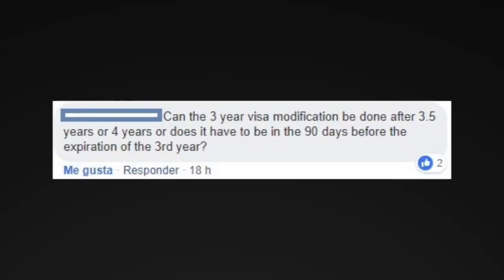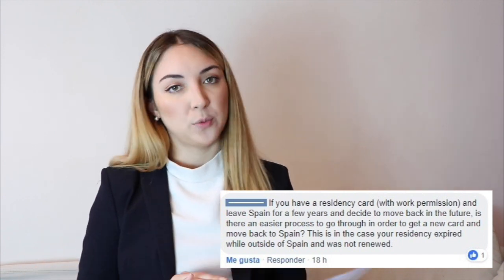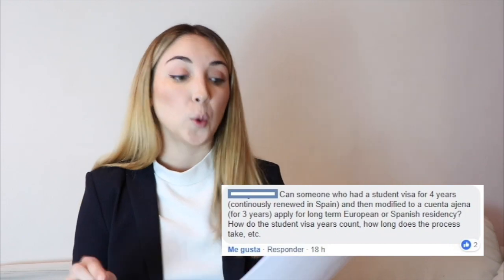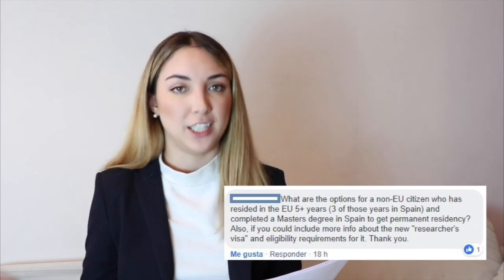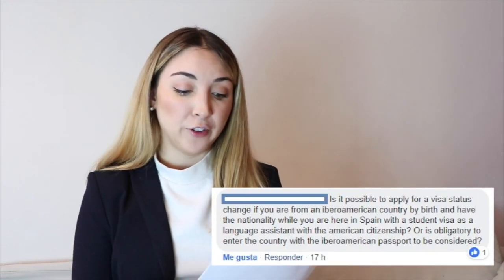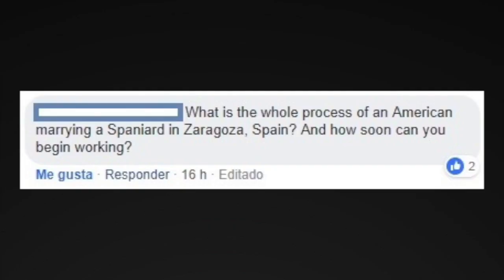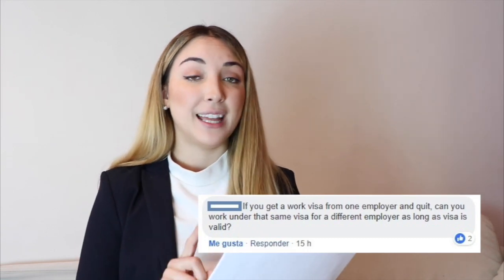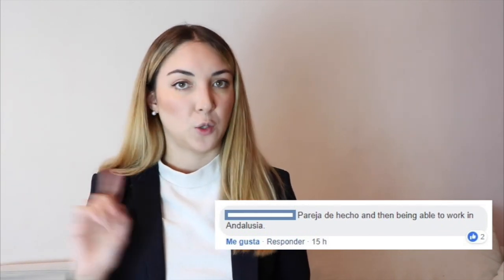Answering you questions about EXTRANJERIA in Spain! - 2019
Hi everyone,

We asked you to ask us any questions of Facebook and we got a lot of them. This is part 1 of the video as we could not get to all of them on this video.

We will post the second part in a few days.

We hope this information is helpful, thank you all for your questions !